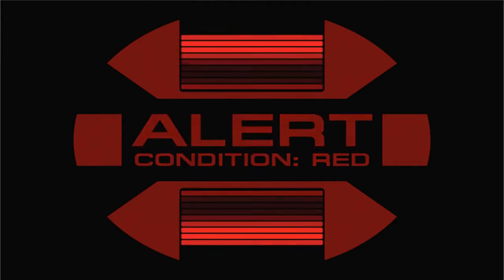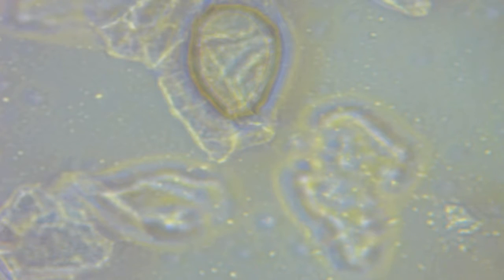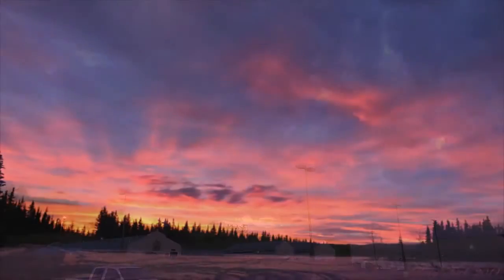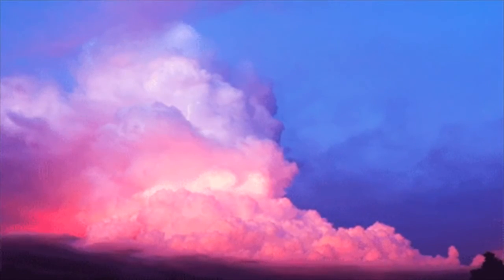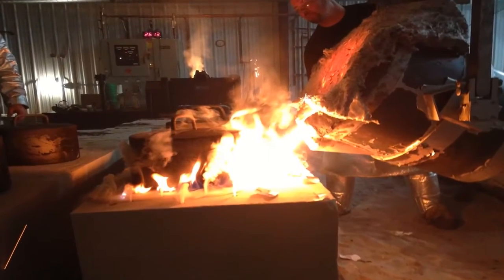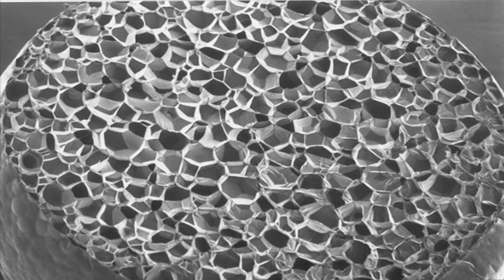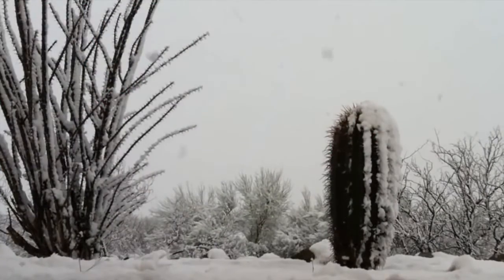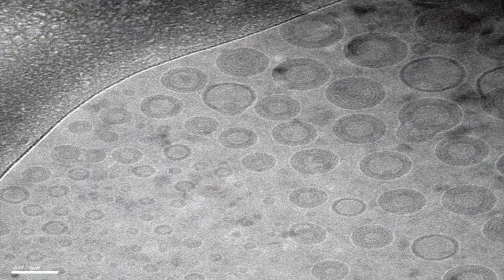WARNING VERY DISTURBING HORRIFIC!!! US CONGRESSIONAL GOVERNANCE OF GEOENGINEERING AND YOU!!!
I'm sad , speechless and pissed off all at the same time!